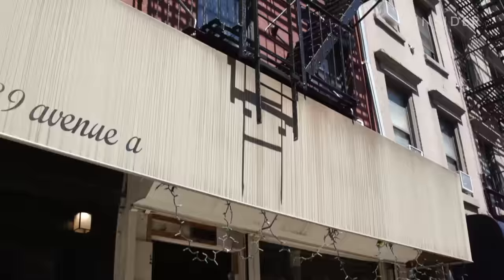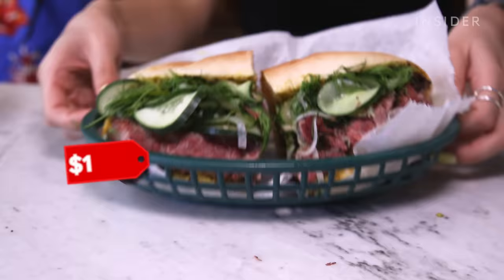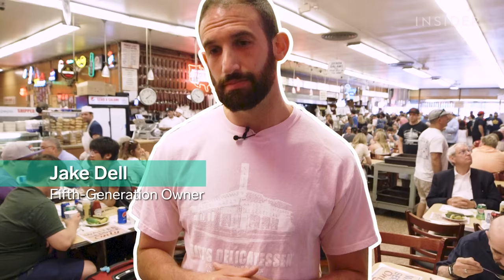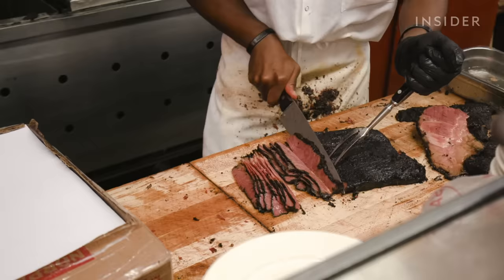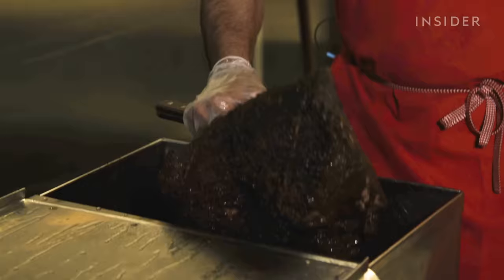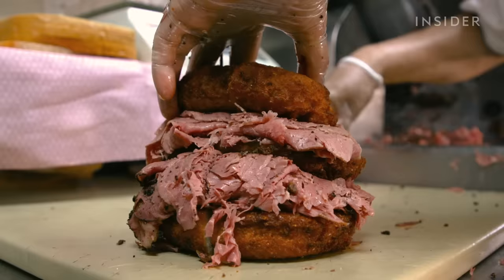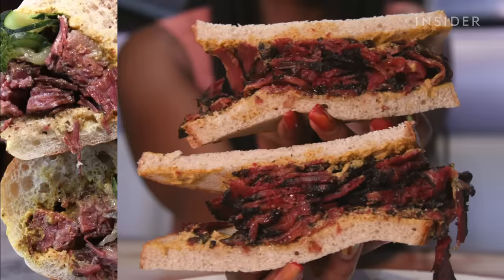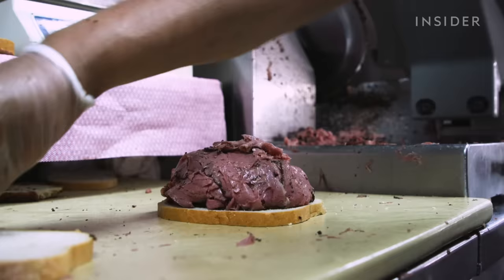The Best Pastrami Sandwich In NYC | Best Of The Best | Food Insider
INSIDER’s Herrine Ro and Alana Yzola visit four of the best places to get pastrami sandwiches in New York City. They visit Harry & Ida’s, Katz’s Deli, David’s Brisket House, and 2nd Ave Deli to see how each restaurant makes their famous pastrami sandwich. The two hosts try each one and ultimately decide which one is the best of the best.